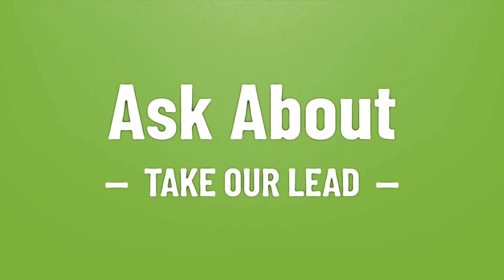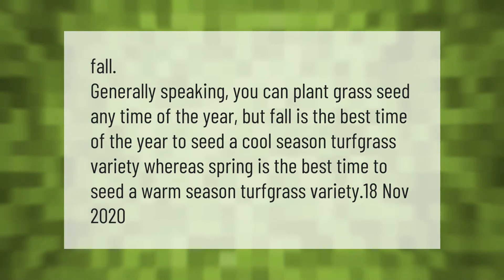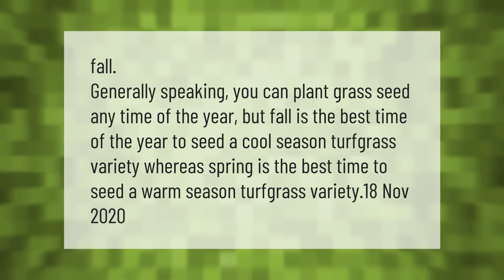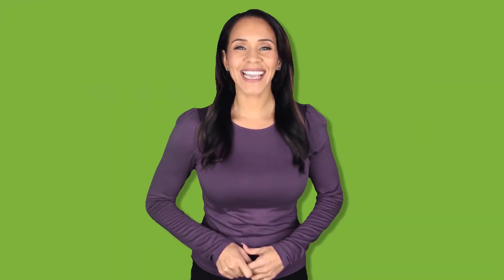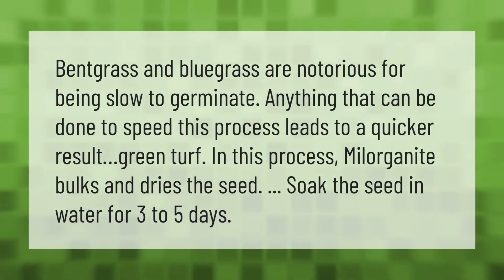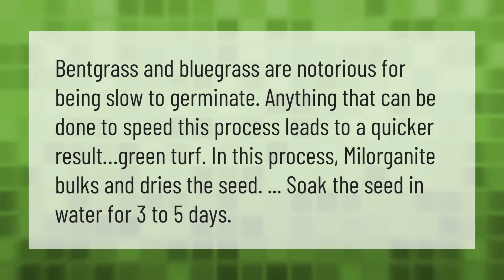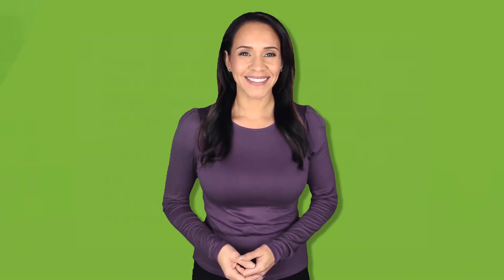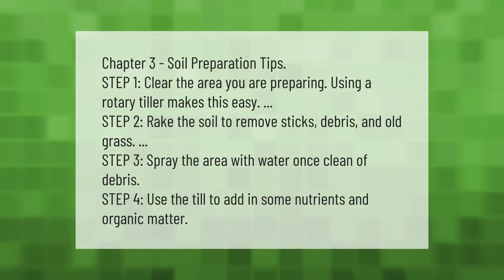What month should I plant grass seed?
00:00 - What month should I plant grass seed?
00:36 - Should I soak grass seed before planting?
01:05 - How do I prepare my lawn for seeding?

Laura S. Harris (2021, April 20.) What month should I plant grass seed?
    AskAbout.video/articles/What-month-should-I-plant-grass-seed-238155